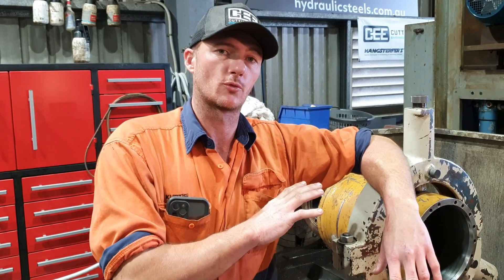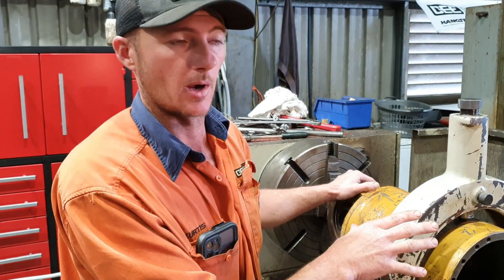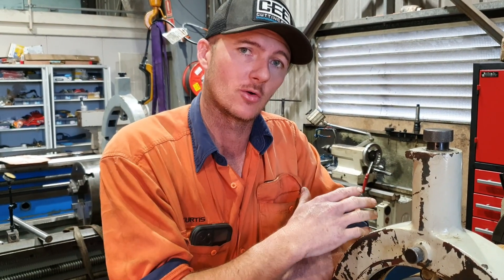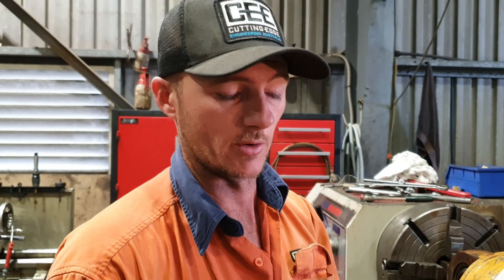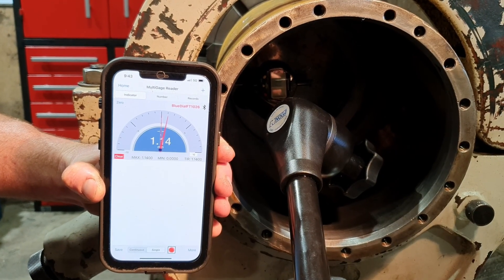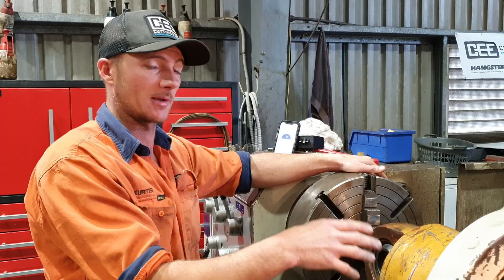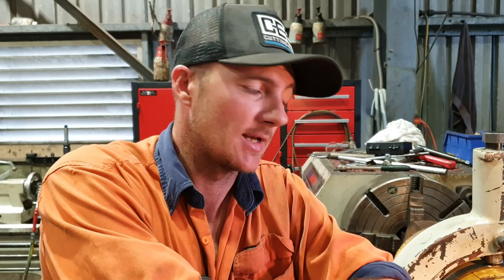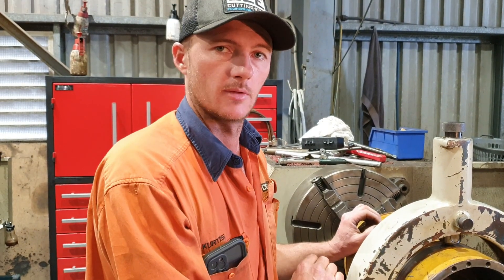Machining CAT 777 Suspension Strut | Bluetooth Dial Indicator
This is a quick video of machining the face of a suspension strut barrel for a Caterpillar 777 Dump Truck. We are using a Motionics LLC Bluetooth dial indicator and wanted to show how it can be used when you need to indicate and dial in hard to reach places, take measurements from a distance or are working on your own.

Thanks to Arthur from @LiveTools for getting us onto this bluetooth dial indicator 😎👍

Check out our AMAZON store and explore our favourite finds that we use in the workshop:

About Us:
Our channel is all about showing you real life machining work from our workshop on the Gold Coast Australia. We specialize in manual machining, hydraulic repairs and heavy fabrication for the earth moving, mining and civil construction industries.